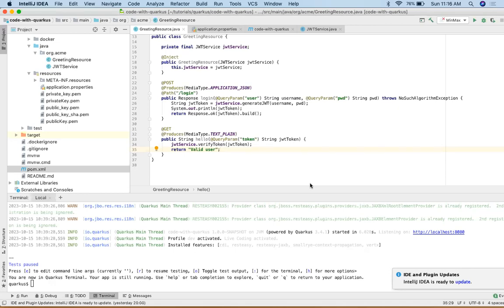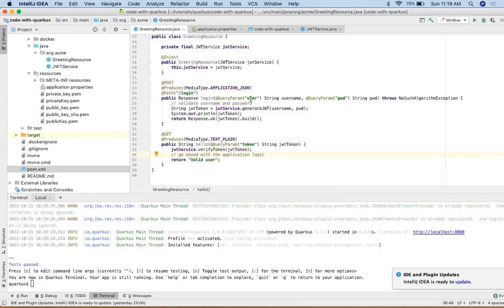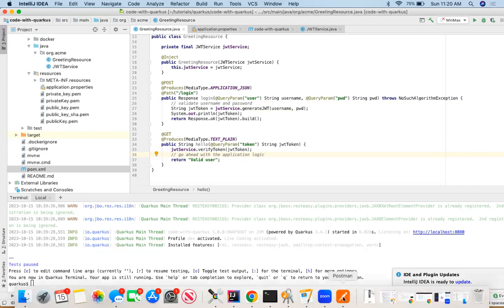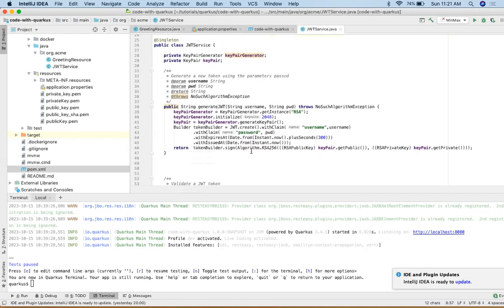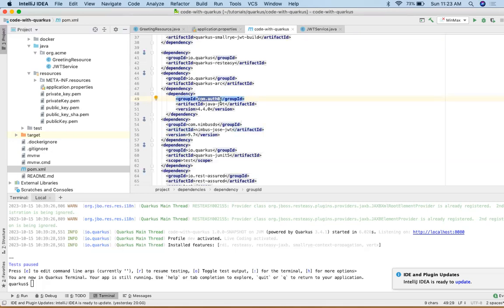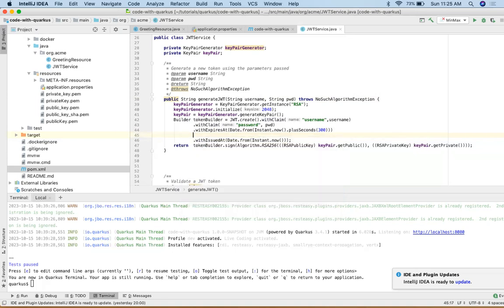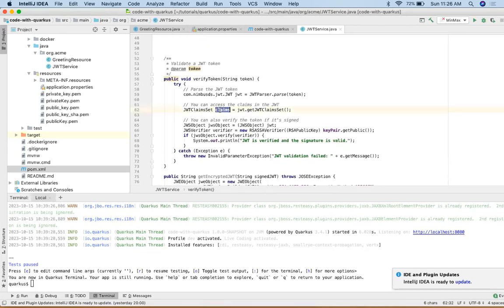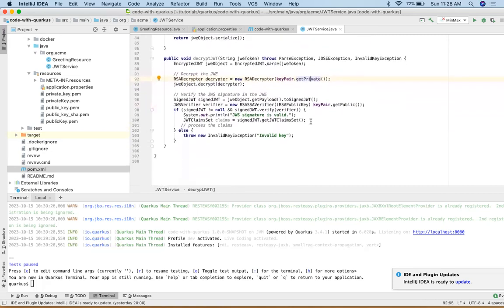M's Tech. JWT demo using Java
This video shows working JWT demo using Java and Quarkus. Feel free to post comments / suggestions.